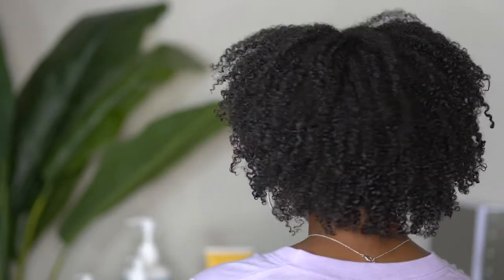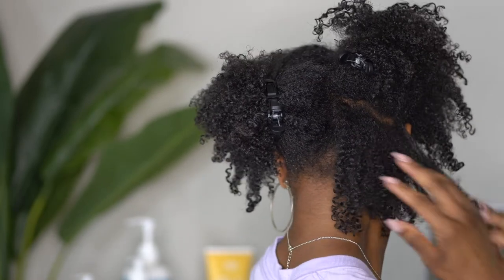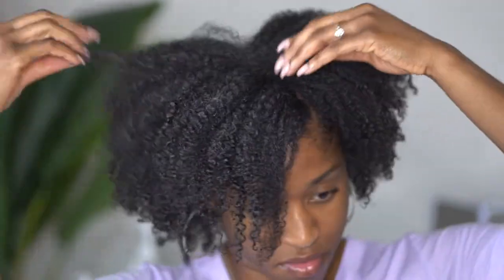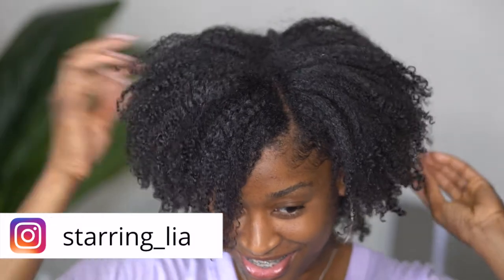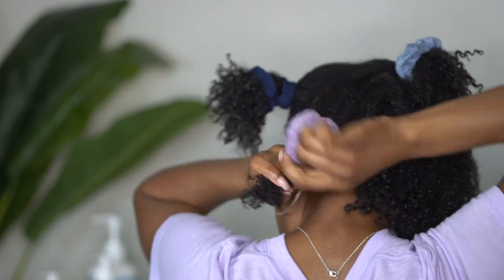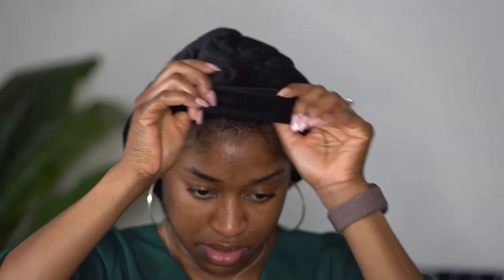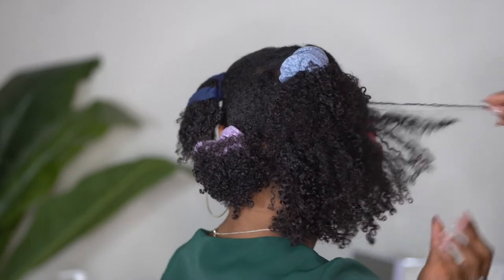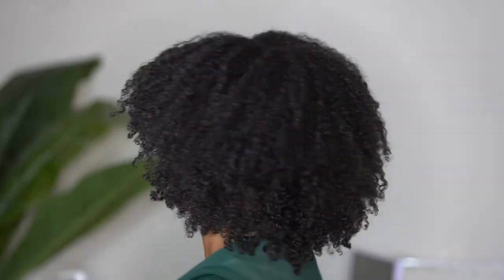How to Stretch Wash n Go for Shape, Volume, and Length!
Hey y'all, welcome back/to my channel! In today's video, I will be showing you all how I stretch my wash n go for a better shape, volume, and length. This routine has helped me feel more comfortable wearing my wash n gos without my hair looking shrunken! I hope you all enjoy the video and find it useful!

Conair Scunci Hair Twisters No Damage Scrunchies Assorted Colors

2020 APARTMENT TOUR | Modern Farmhouse and Bohemian Inspired | Starring Lia

♡ ABOUT ME!